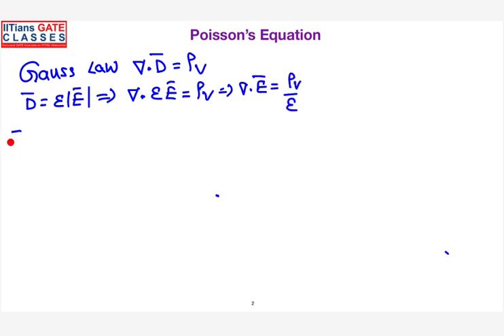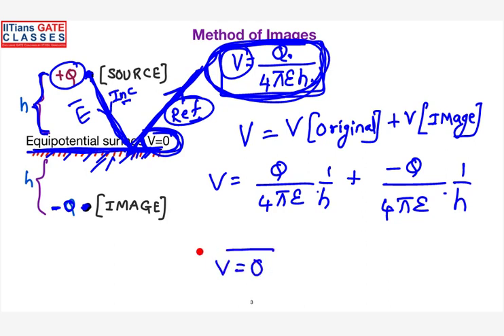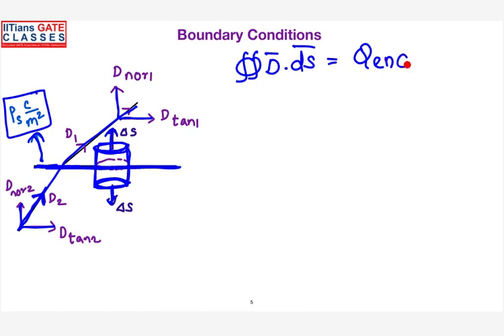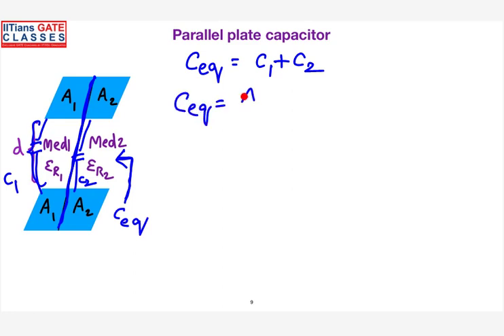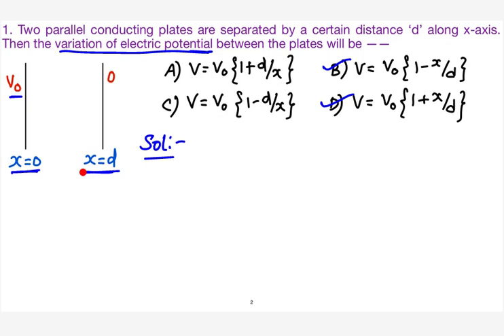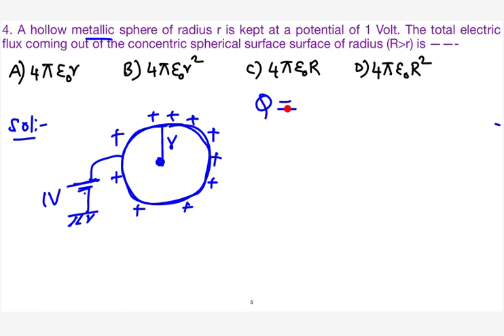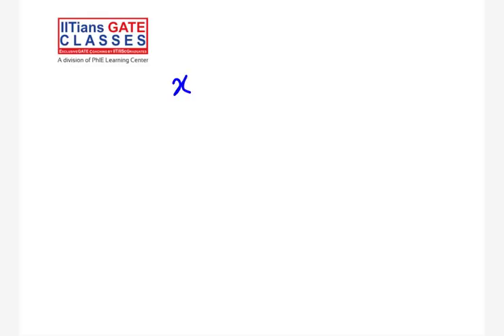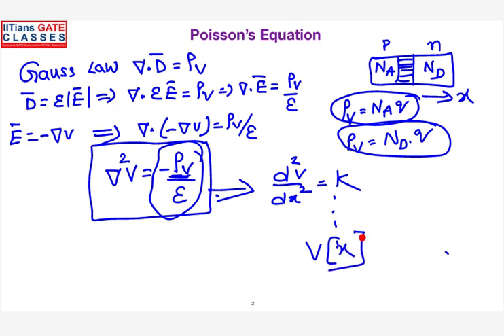GATE ECE EMT - Electromagnetic theory , Poisson Eqn, Method of Images, Boundary conditions and more